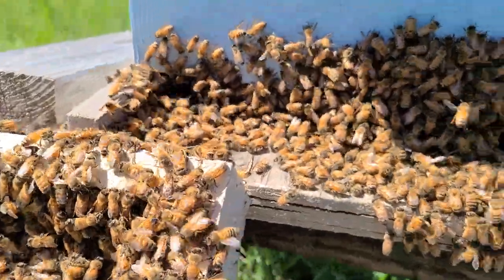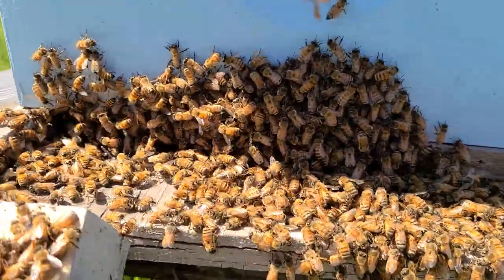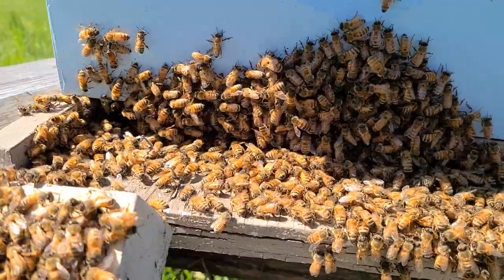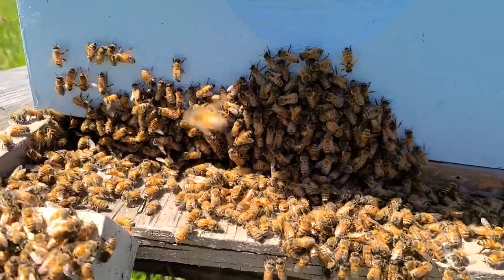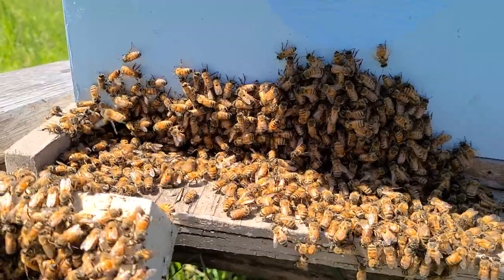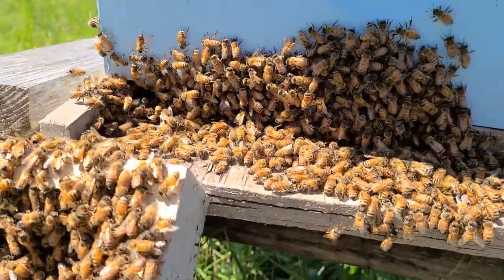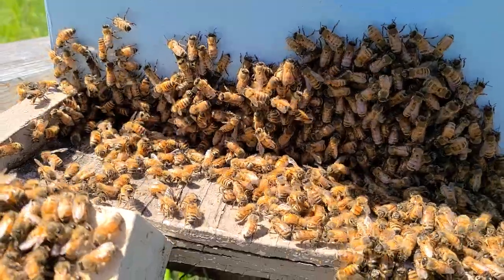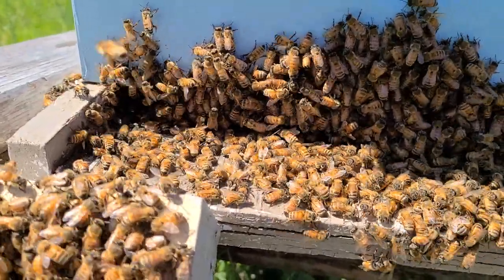How to boost a hive while stopping or slowing down swarming.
BOOST all beekeepers have wished they could give a weak hive or a weak split a boost. well here is how i do it.